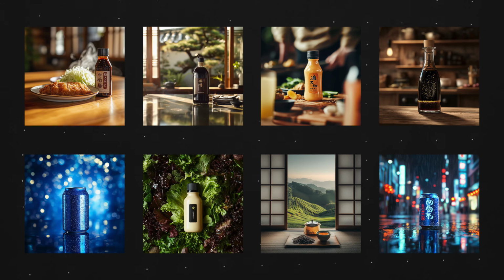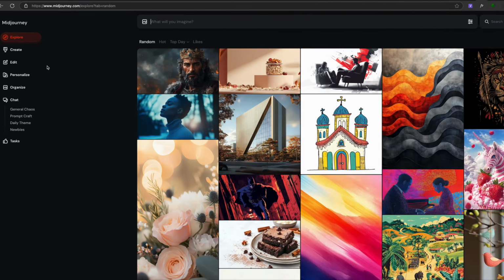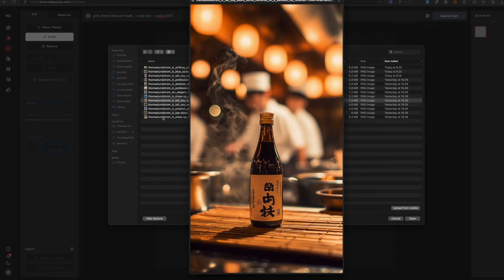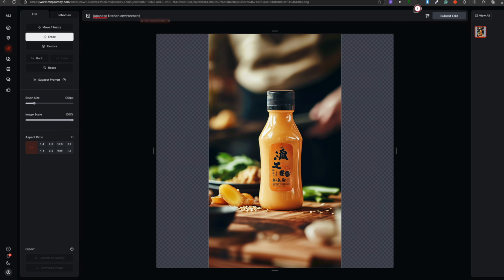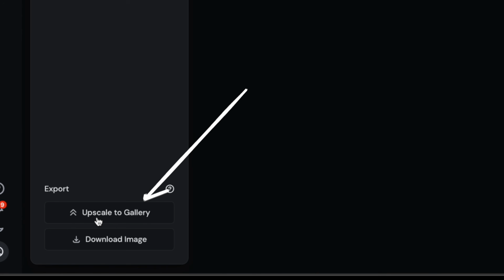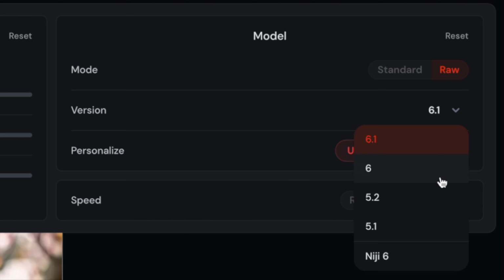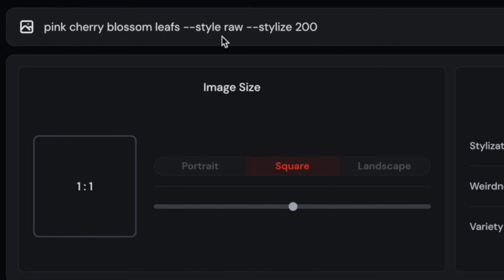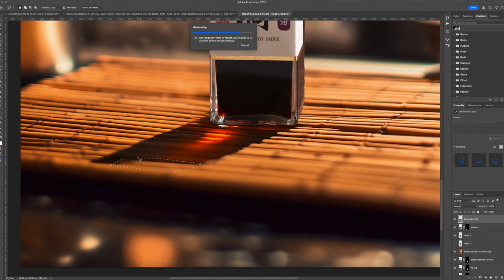How to CUSTOMIZE AI Images with Midjourney’s NEW Edit Tool!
In this video, I’ll show you how to use Midjourney’s new edit feature to customize your AI-generated images and achieve professional results.

I recently worked on a client project where I used AI to generate product images, and the client requested aspect ratio changes, additional details, and background modifications. The Midjourney edit feature was perfect for these adjustments.

00:00-00:13 - Intro
00:13-01:14 - Midjourney's editor tool and how to get access
01:14-03:14 - How to use the tool
03:14-03:37 - Final Thoughts & Outro